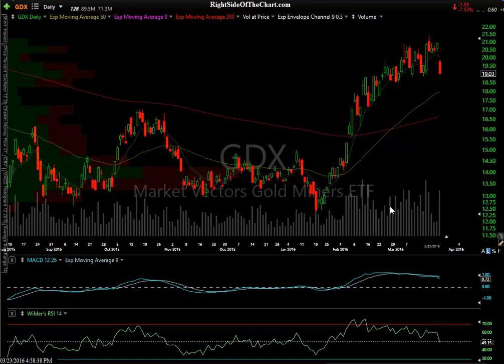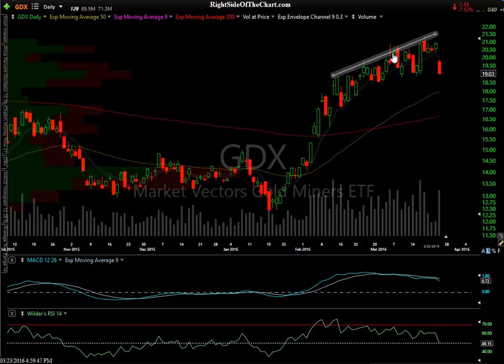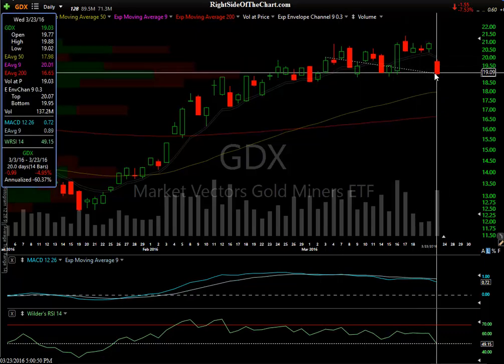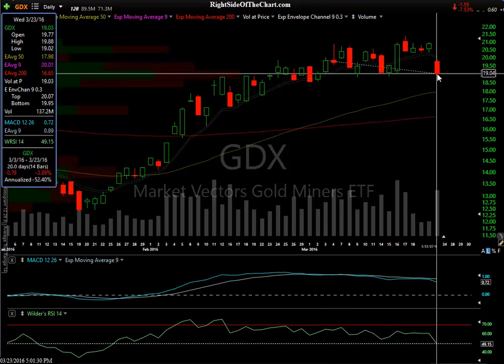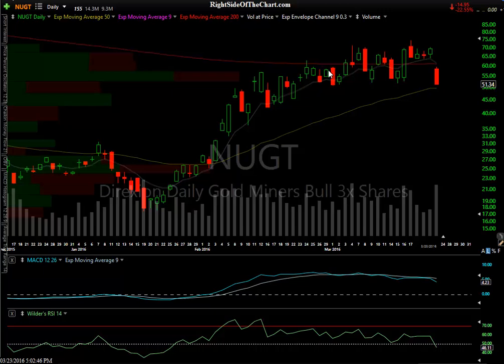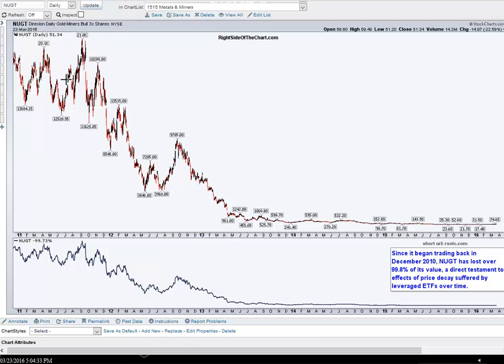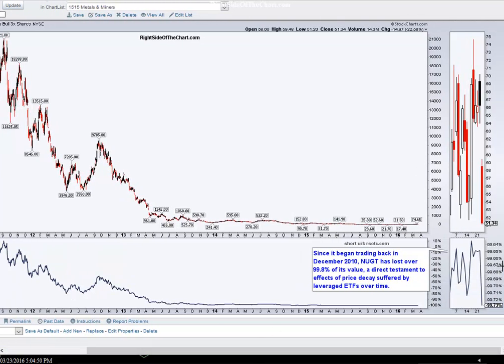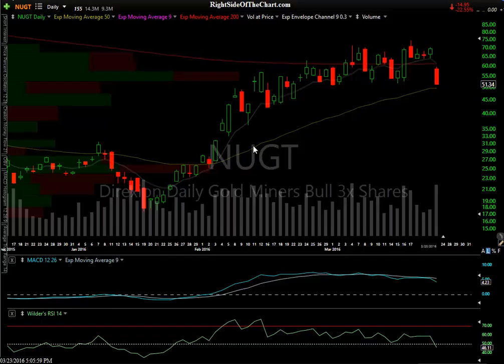3x Leveraged ETF Decay Explained Via NUGT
Some visual real-world examples of the decay suffered by 3x leveraged ETFs and how to use that decay to your advantage.